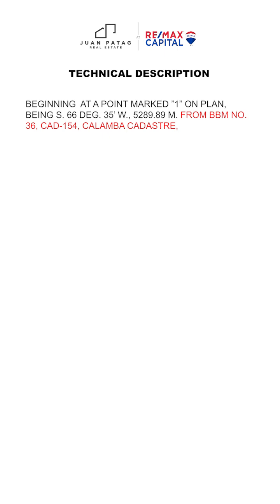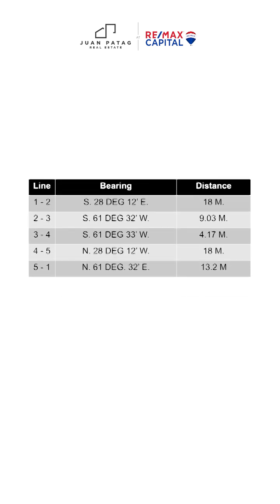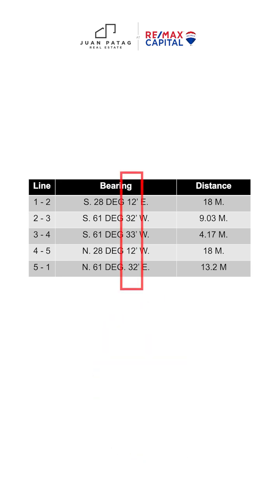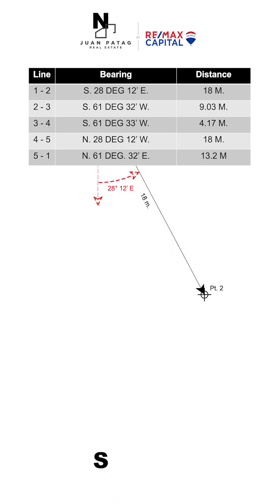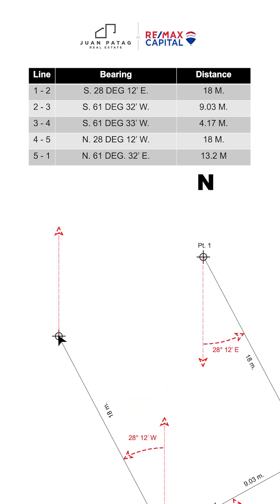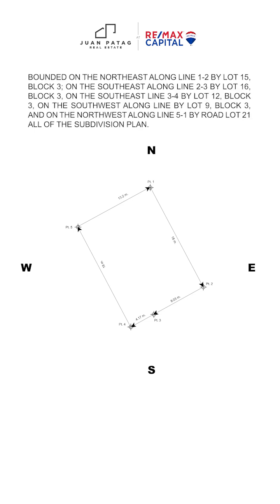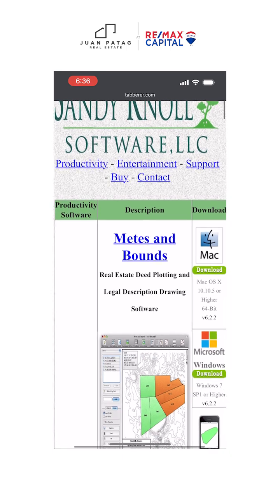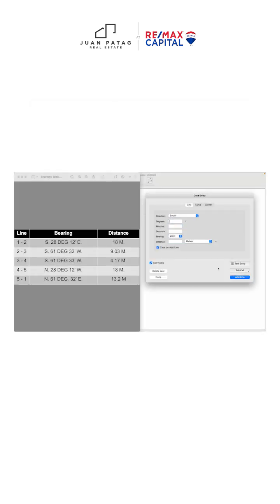How to Plot a Transfer Certificate of Title (Philippines)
Here's a guide on how to plot a lot using its technical description. Follow along to learn how to convert detailed property data into precise, easy-to-understand plots.